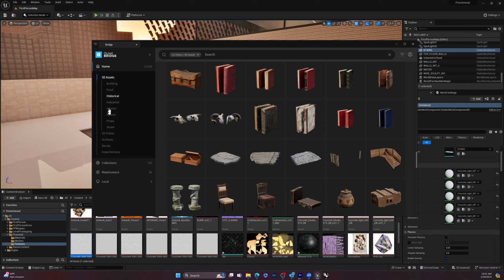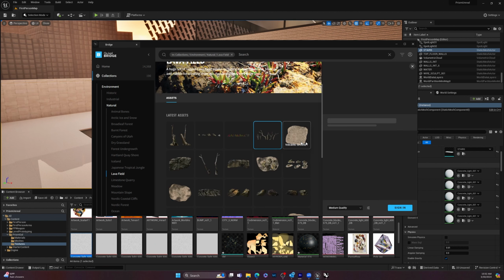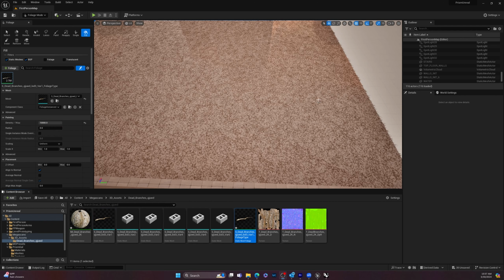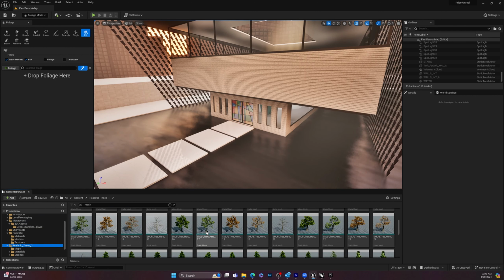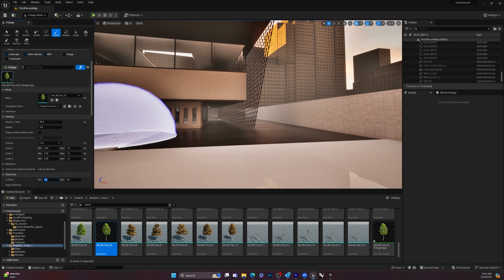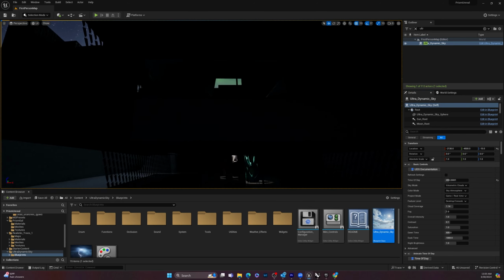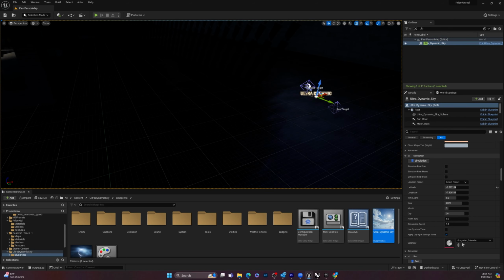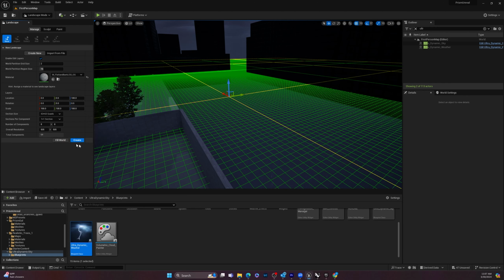Unreal Engine Bridge Content and Ultra Dynamic Sky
Add materials and meshes from the Bridge, Unreal Engine marketplace, Ultra Dynamic Sky